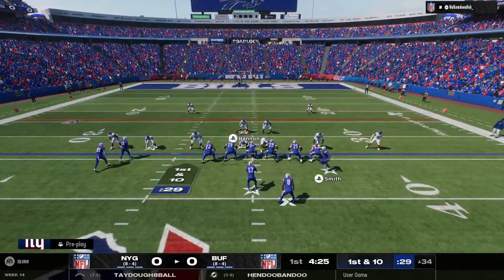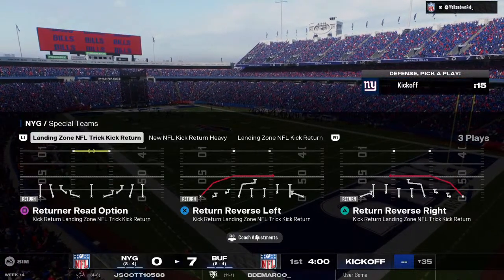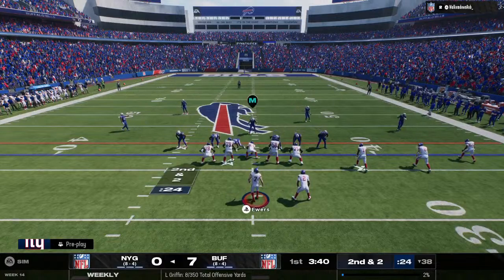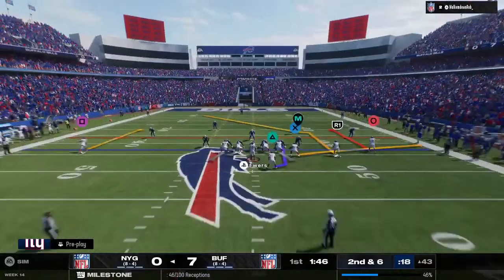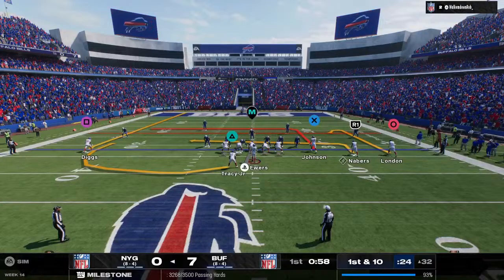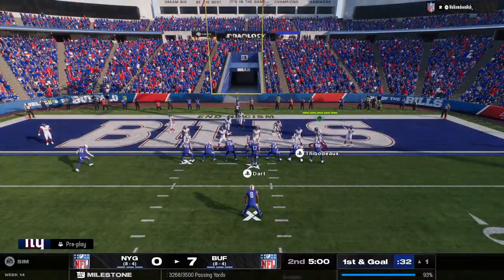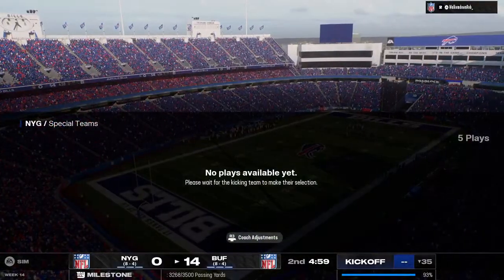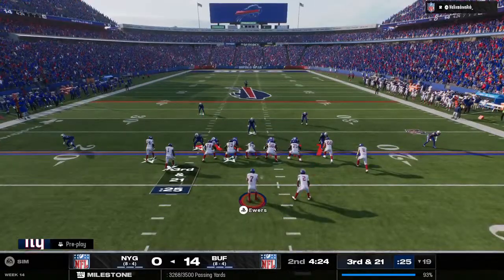AGNB at BILLS